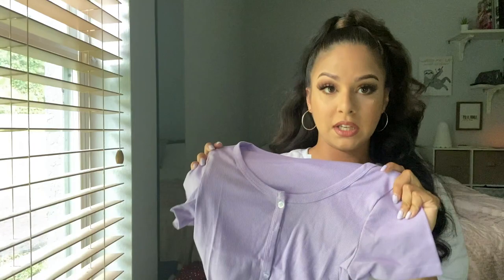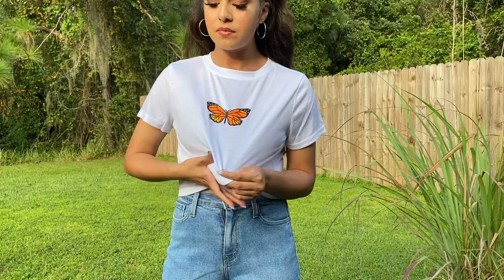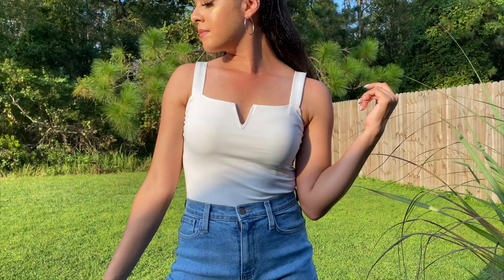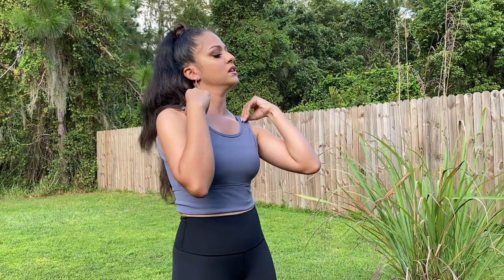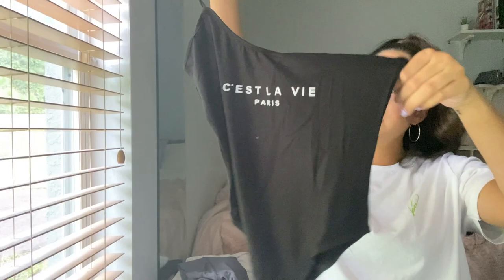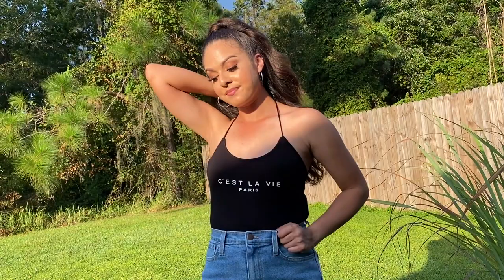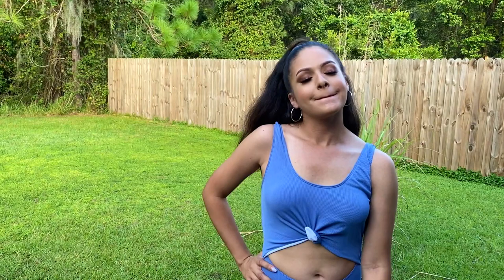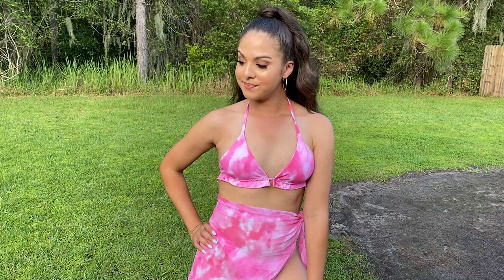HUGE SHEIN TRY ON HAUL!| INEXPENSIVE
Hey Friends 🦋

I hope you enjoyed my Shein try on haul  Make sure to mark your calendars and  PLEASE FOLLOW ME ON MY INSTAGRAM that is where the details are at for the GIVEAWAY.  I'm doing a giveaway on my Instagram, so make sure to go and enter for your chance to win!

Items mention in video.
High Waisted swimsuit: t.ly/Qx94

One shoulder dress: t.ly/m3xE
V-cut front bodysuit: t.ly/BjZP
Tie dye triangle: t.ly/itpe
White blouse: t.ly/mAai
V-neck twist dress: t.ly/anoi
One Piece Swimsuit: t.ly/qscF
Polka-dot top: t.ly/luoA
Oversize tee: t.ly/1xjR
Raw-cut crop top: t.ly/29wf
Tie split dress: t.ly/zZdk
Cami Bodysuit: t.ly/7QCc
Sports bra: t.ly/XW8h
Butterfly tee crop: t.ly/l4JR
Crop tee lavender: t.ly/LQgn

MUSIC CREDIT
 Song with high energy and positive vibes.
 Audio source: Jamendo
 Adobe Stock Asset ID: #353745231